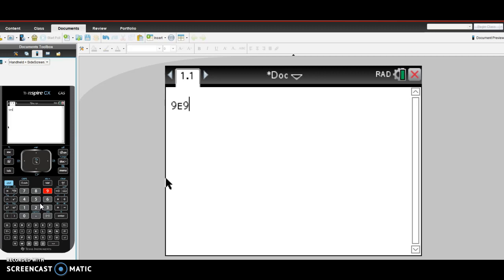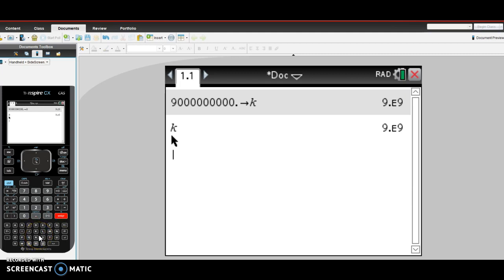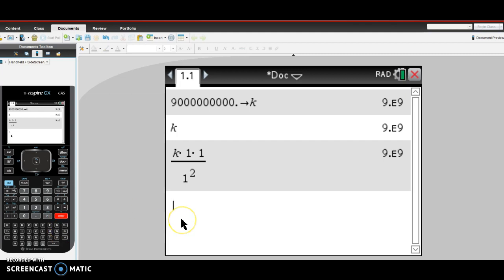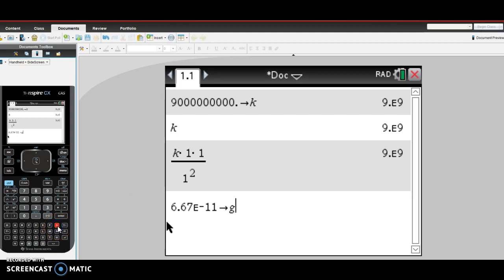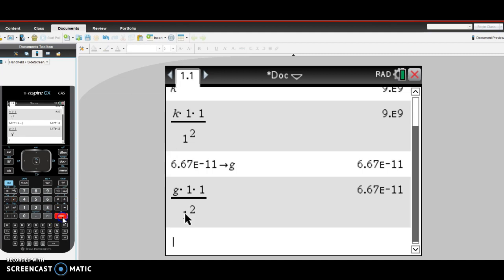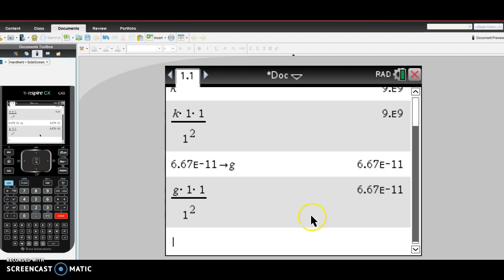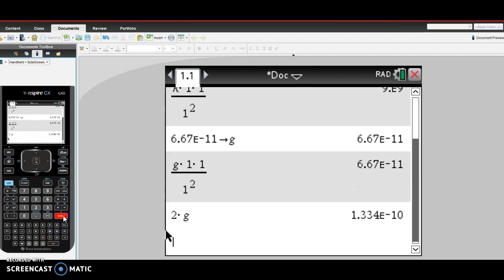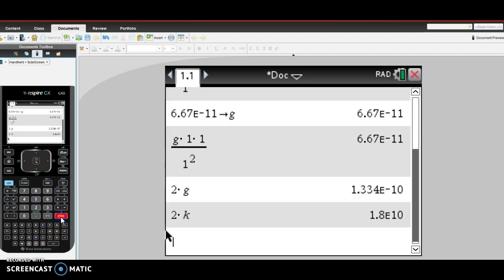program TI with constant K and G